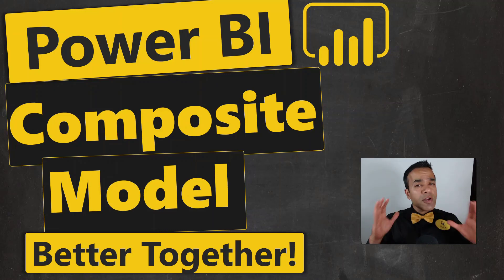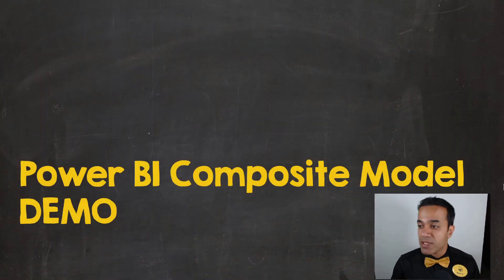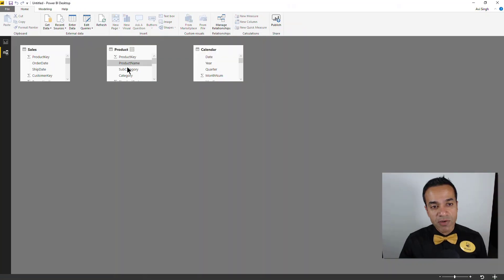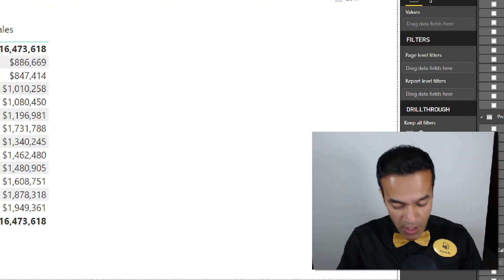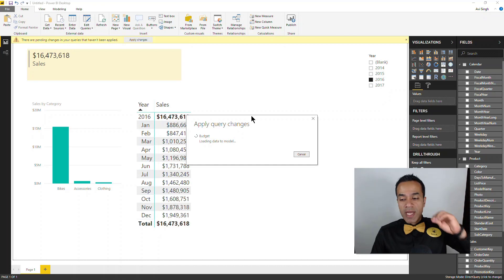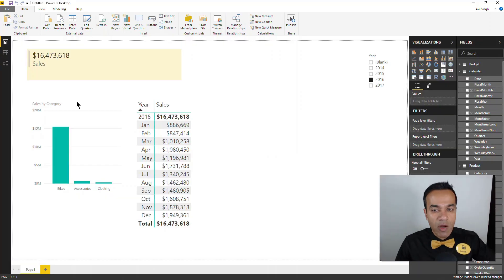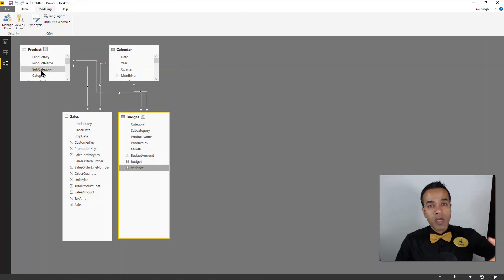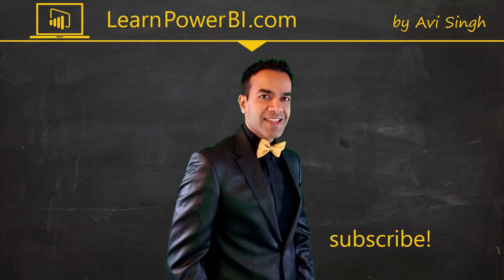How to Create a Power BI Composite Model and What’s New!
Find out what’s new with Power BI Composite Models and learn how to create one step-by-step.
• Composite Models combine the Import and Direct Query Mode
• Find out why Composite Models may hold the key to bring IT & Business together

⚡Power On!⚡
-Avi Singh